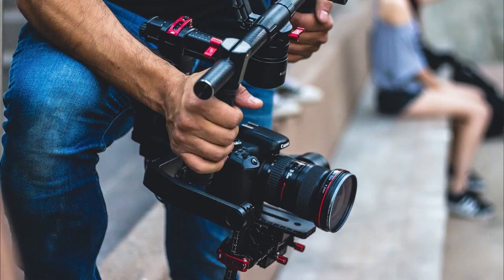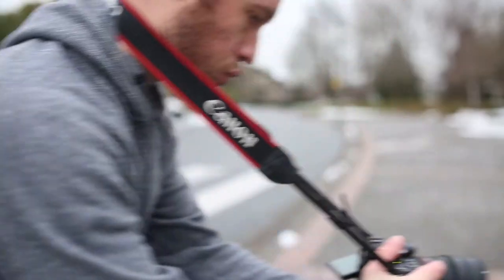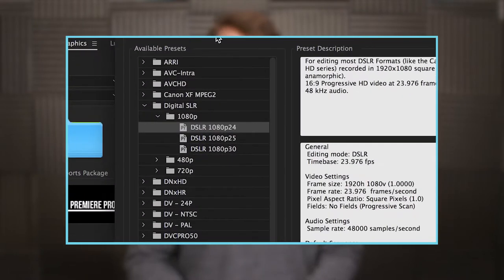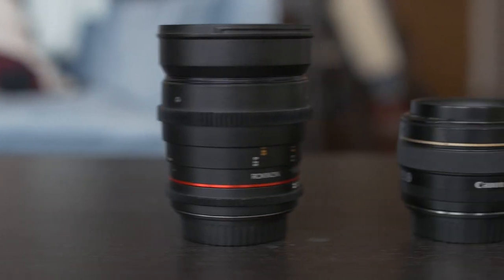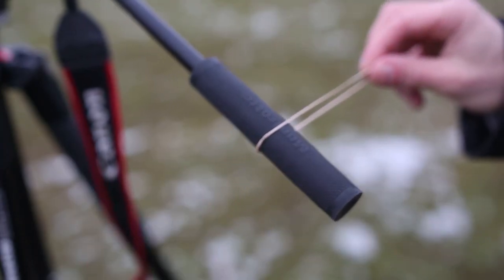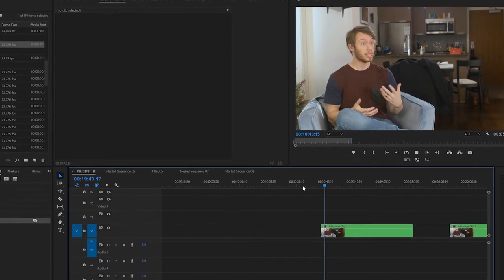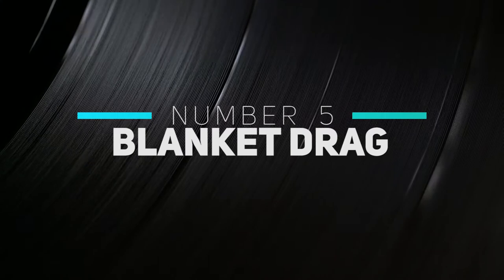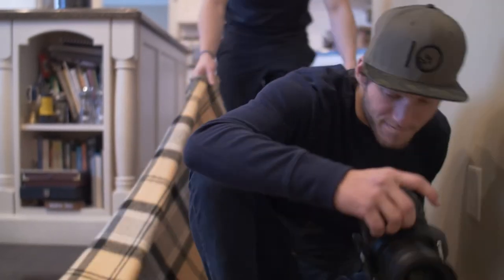5 Camera Hacks To Save You Money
(Please note that the discount offer mentioned has expired - Sorry for the confusion)
In this video we explore some unique filmmaking hacks to help you save money while still making your videos look awesome! Filmmaking equipment can cost hundreds, if not thousands of dollars.  But our tips will cost little to nothing at all! Some of these you may have seen before, but others may be brand new to you!  So let's dive in and take a look at these effects!